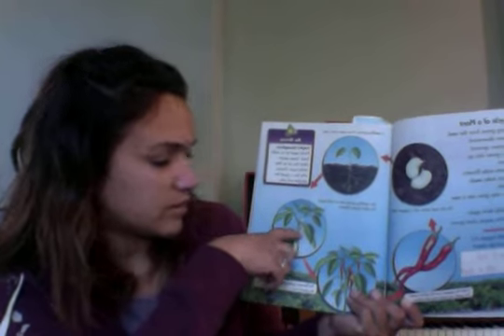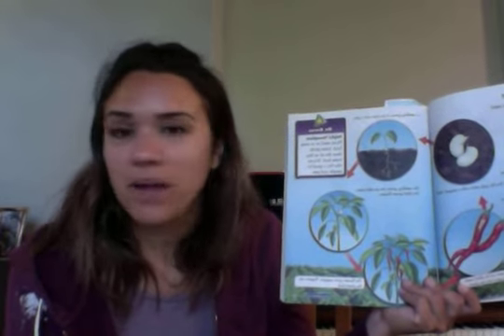1st Grade May 7